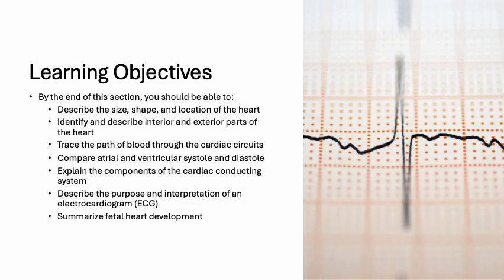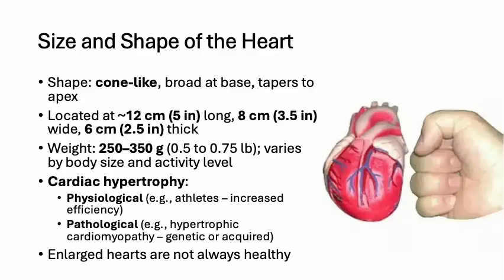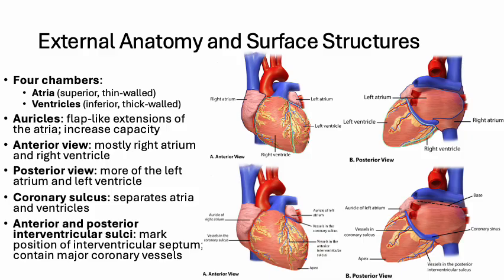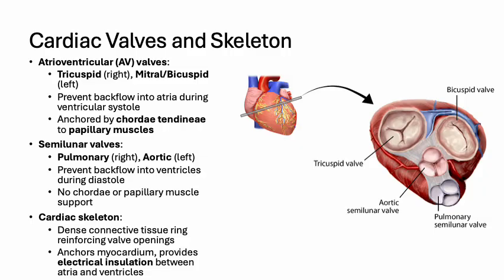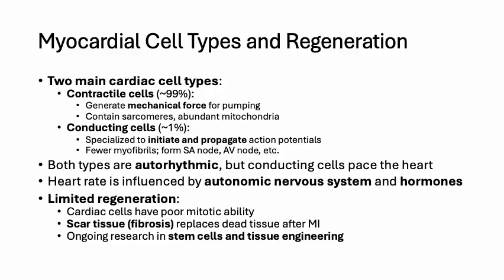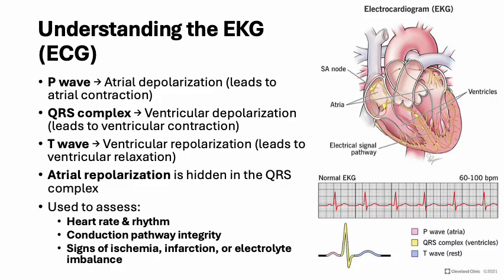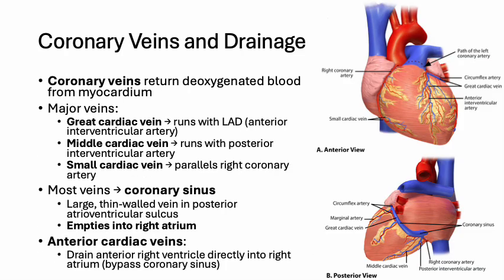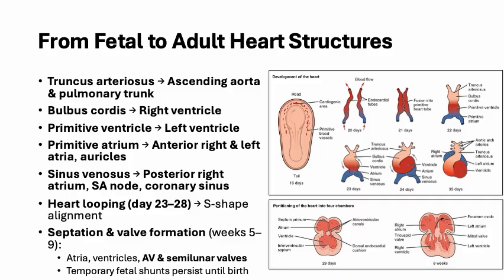12. The Heart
The heart is a muscular pump that maintains blood circulation throughout the body. This chapter examines the anatomy of the heart, including its chambers, valves, and associated vessels. It explains the cardiac cycle, the conduction system, and how electrical activity coordinates heart contractions. The chapter also explores cardiac output, regulation of heart rate, and common cardiovascular disorders. Understanding the heart’s function is essential for grasping how the circulatory system sustains all other systems.